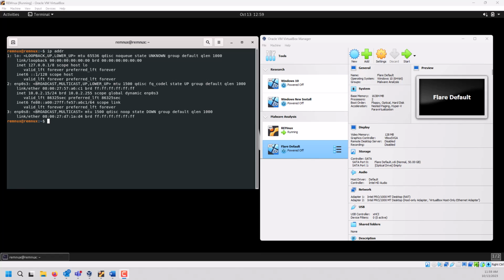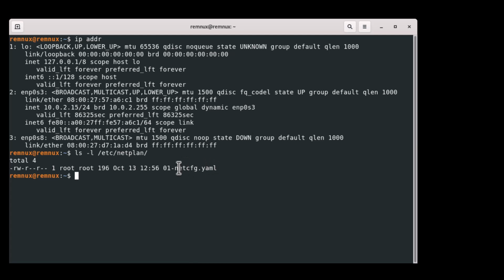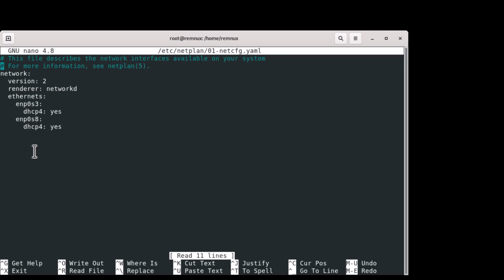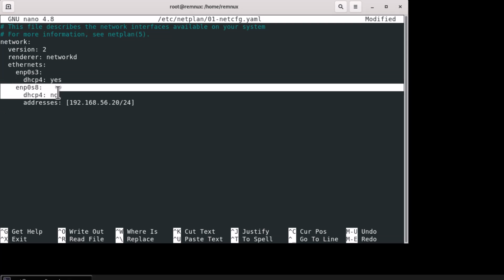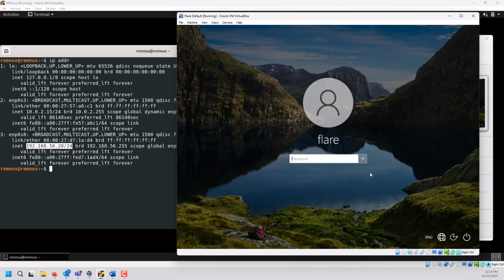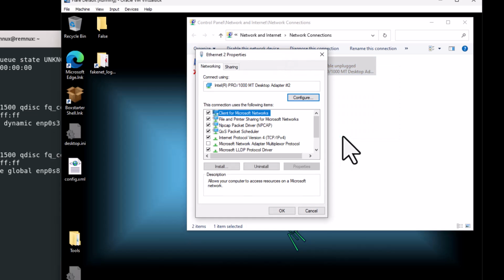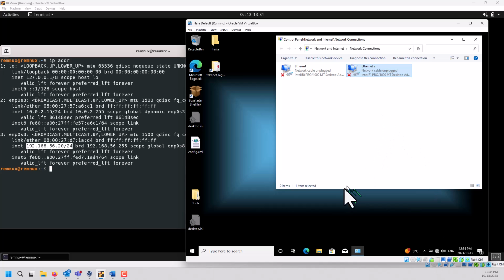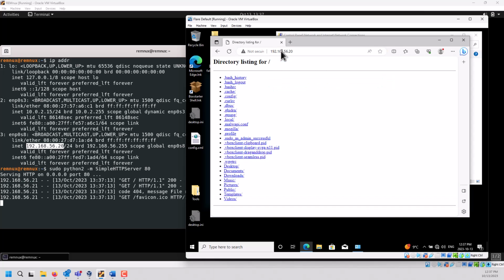Setting Up Networks between FlareVM and REMnux